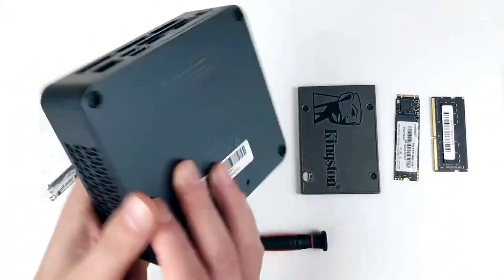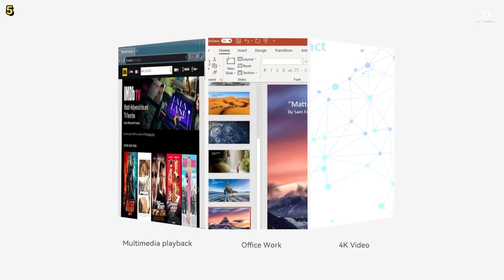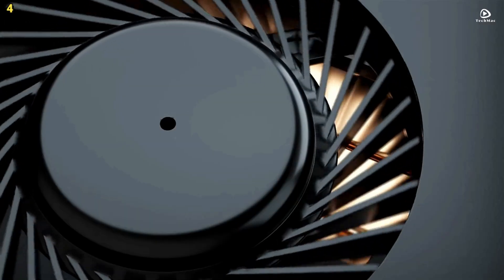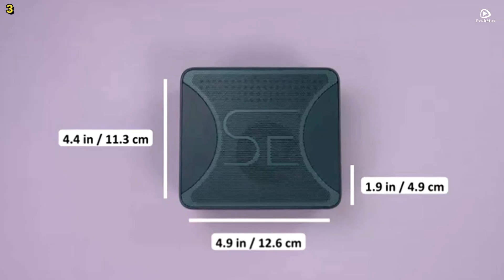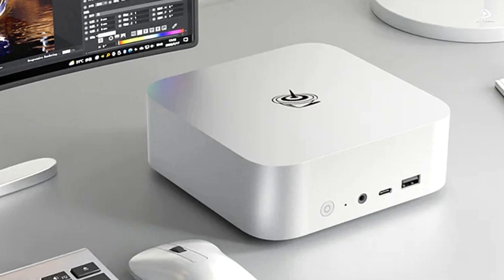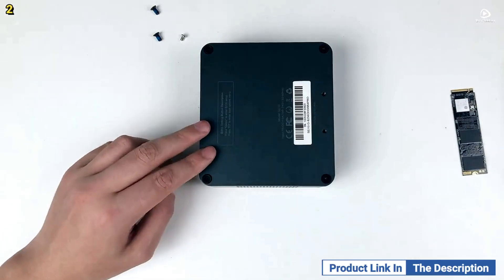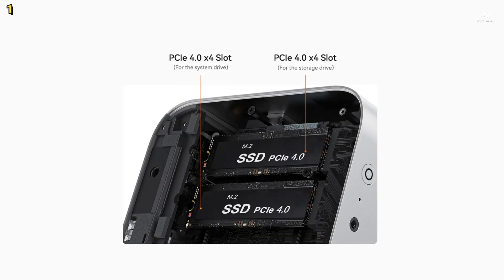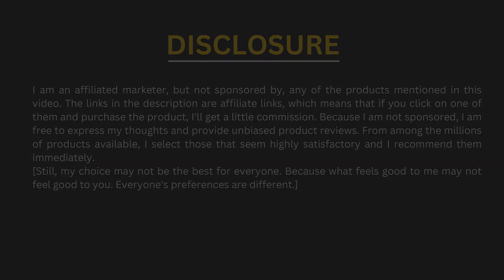Top: 5 Best Beelink Mini Pcs for 2025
Top 5 BEST Beelink Mini Pcs in [2025]

➜ Links to the Beelink  Mini Desktop Computers we listed in this video:

►Links◄
5. Beelink EQ14 N150

4. Beelink SER5 Pro

3. Beelink SER7

2. Beelink Gaming SER8

1.  Beelink SER9 AI

Looking for the perfect mini-PC in 2025? In this video, we review the top 5 best Beelink Mini PCs that deliver powerful performance in a compact design. Whether you're a content creator, remote worker, casual gamer, or tech enthusiast—there’s something here for everyone.
We’ve covered detailed specs, performance insights, and real-world use cases to help you choose the right model for your needs.

Timestamps:
00:00 Intro
00:23 Beelink EQ14 N150
02:42 Beelink SER5 Pro
05:04 Beelink SER7
07:40 Beelink Gaming SER8
10:25 Beelink SER9 AI